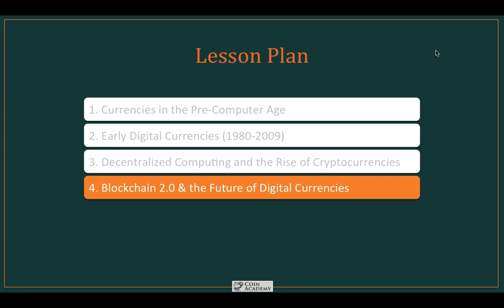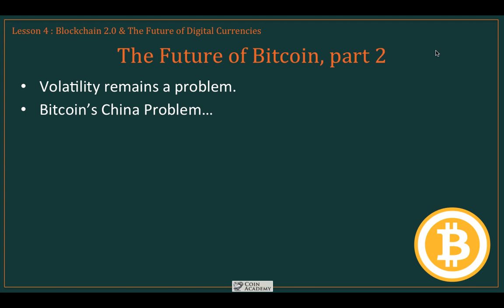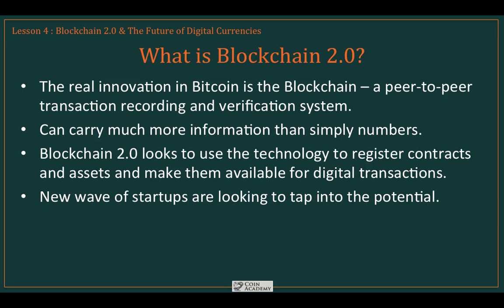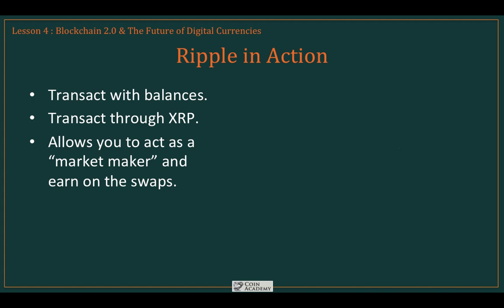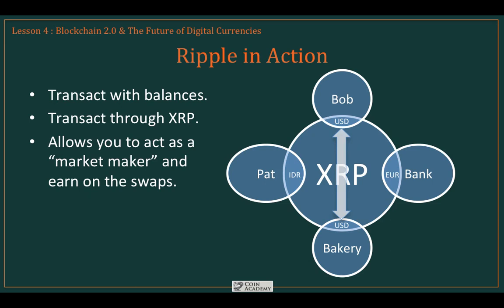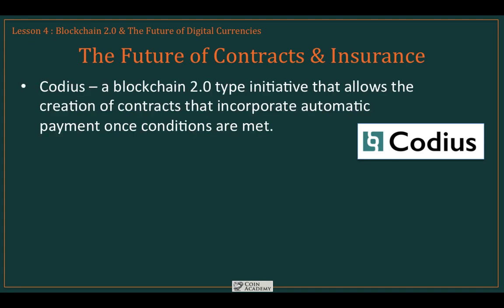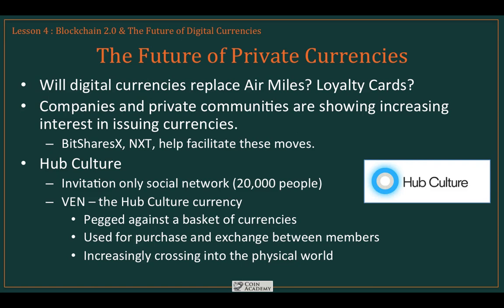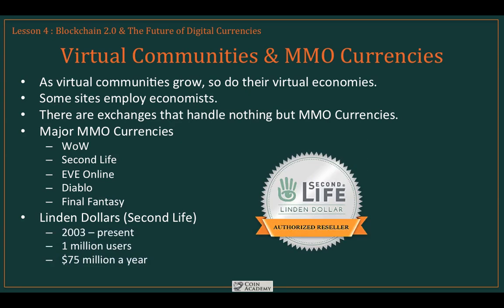Intro to Digital Currencies - Lesson 4 - Bockchain and the Future of Digital Currencies